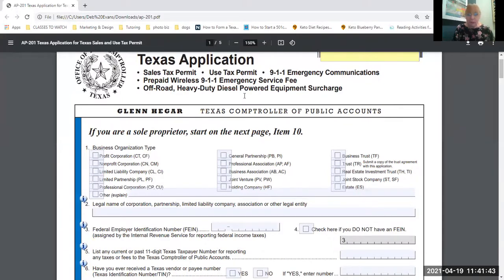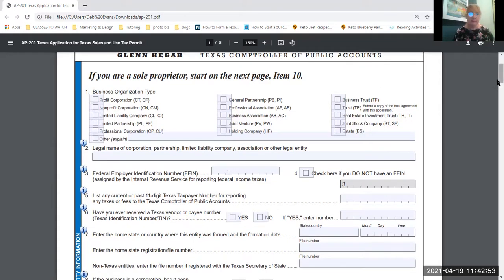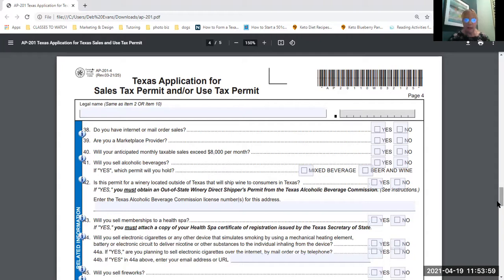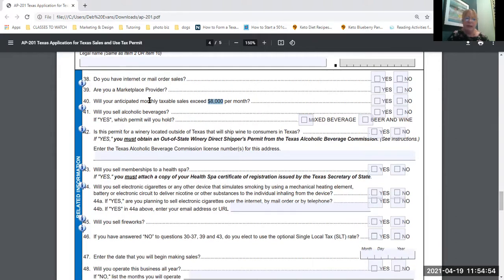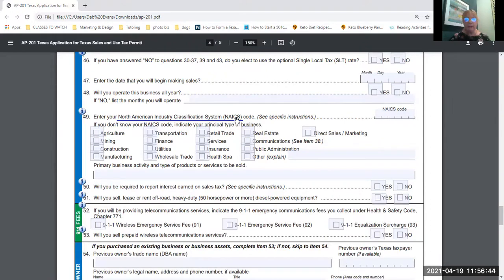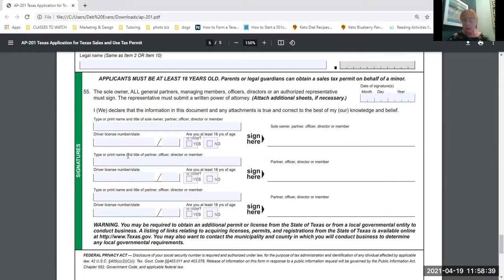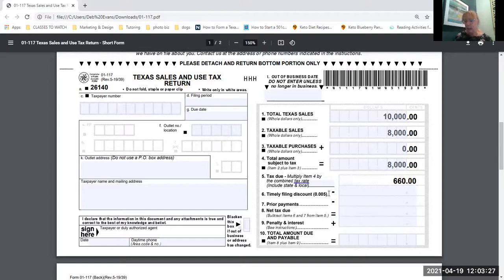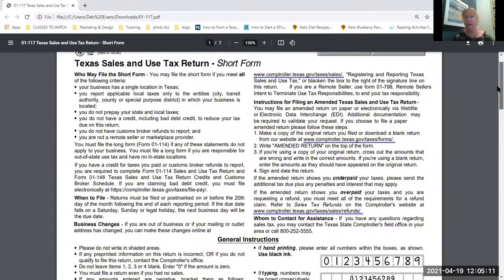Free Training - Texas Sales Tax for Small Businesses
Tax Specialist and Financial Business Coach Deb Evans gives details about filing for a sales tax permit and reporting sales tax collected in Texas.